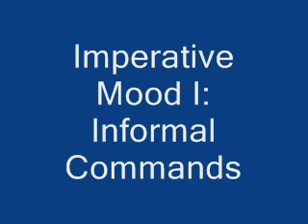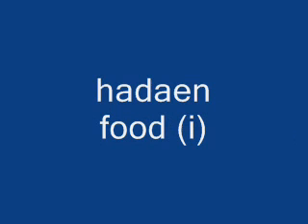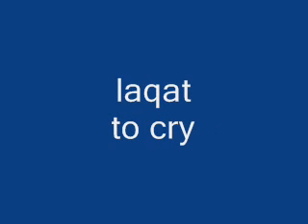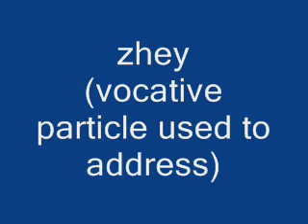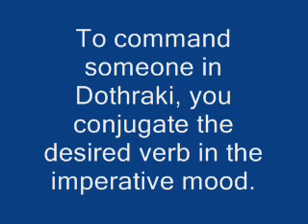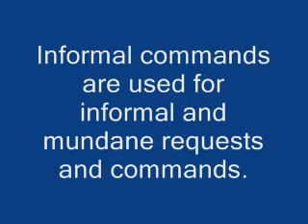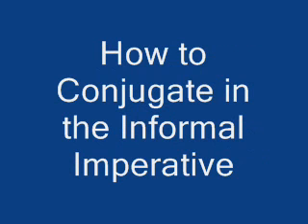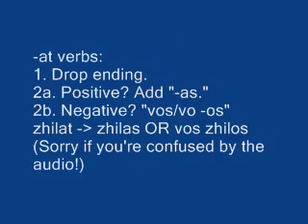Dothraki Tutorial Lesson 14 - Imperative Mood I: Informal Commands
This lesson covers informal commands.